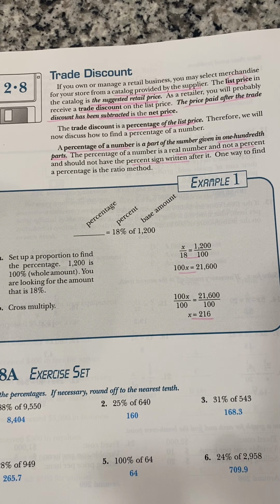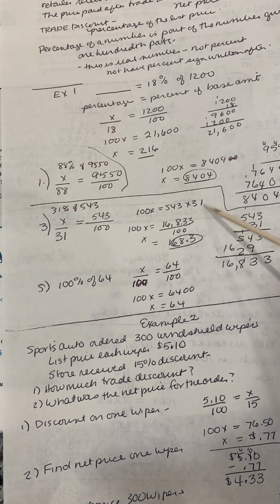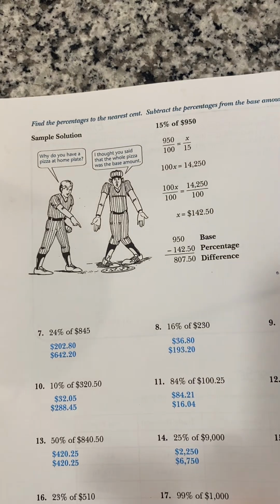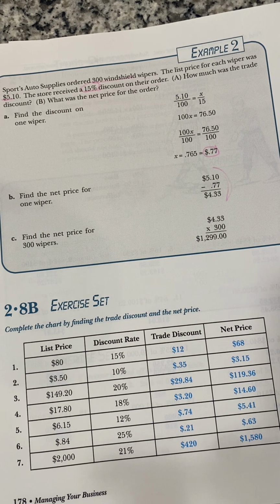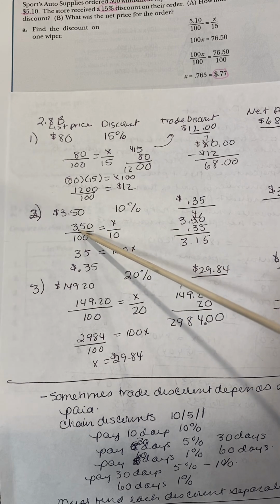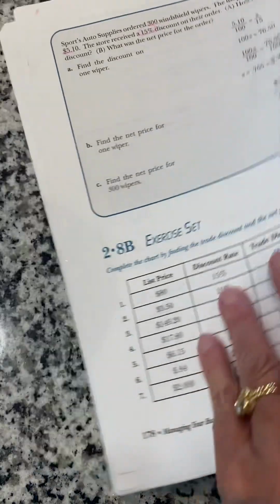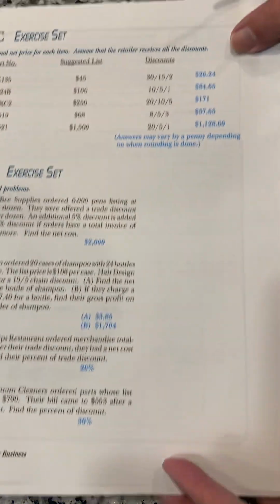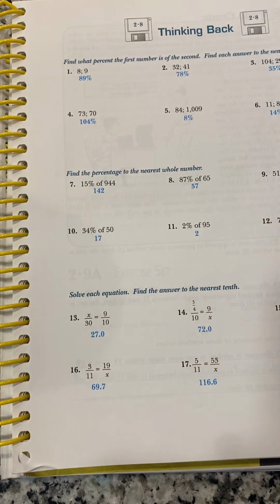Business Math 2.8 Trade Discount